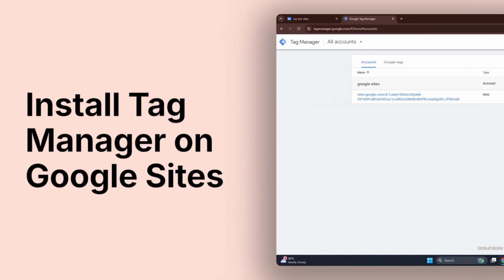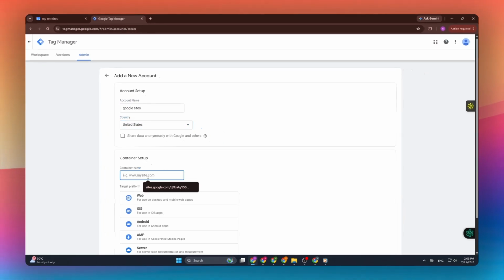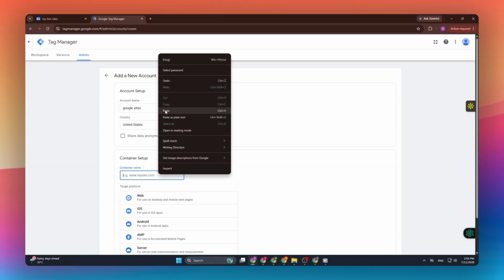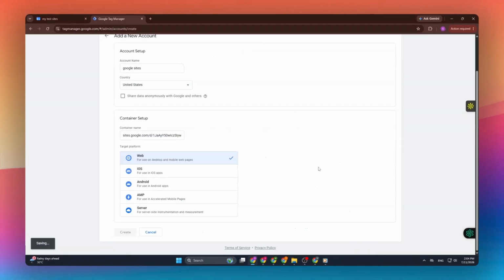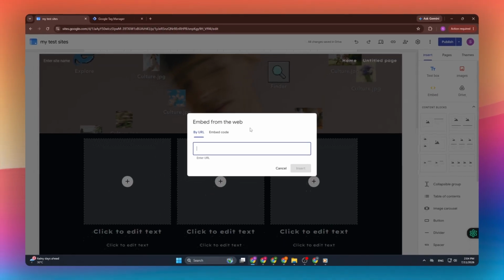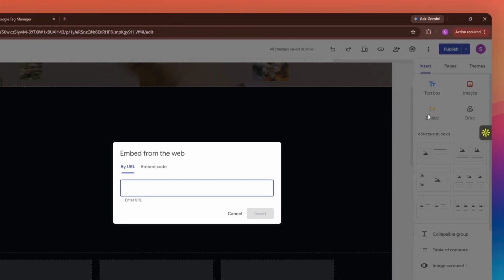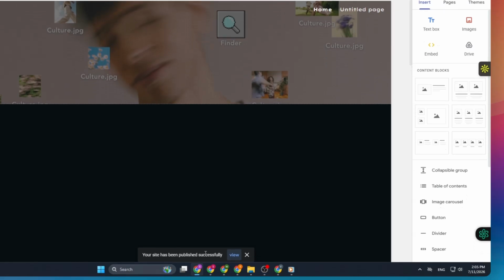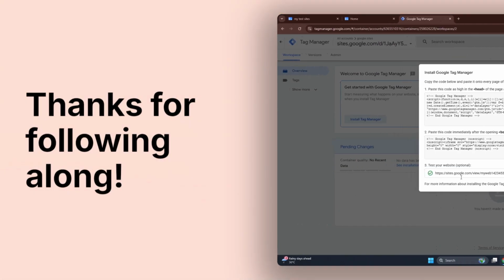How Install Google Tag Manager on Google Sites - 2026 (Very Easy)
How Install Google Tag Manager on Google Sites
In this video,you will learn how to install Google Tag Manager on Google Sites easily and quickly. I’ll guide you step-by-step on how to set up Google Tag Manager,add the required tracking code,and connect it with your Google Sites website. By the end of this video,you’ll be ready to use Google Tag Manager with Google Sites and manage your website tracking more efficiently.